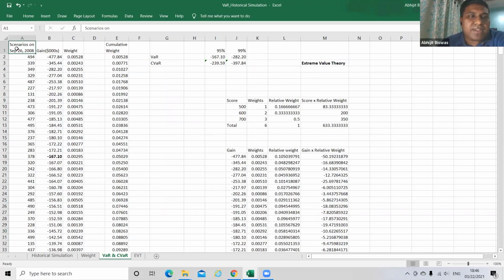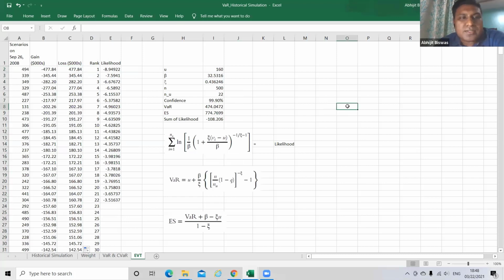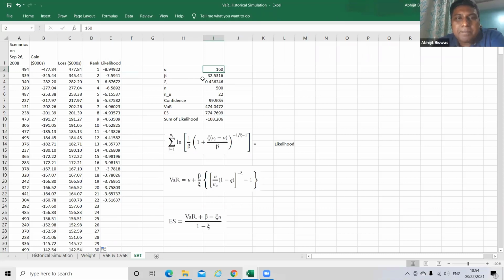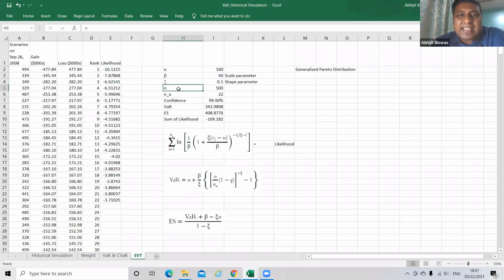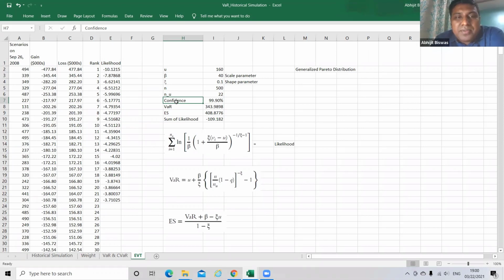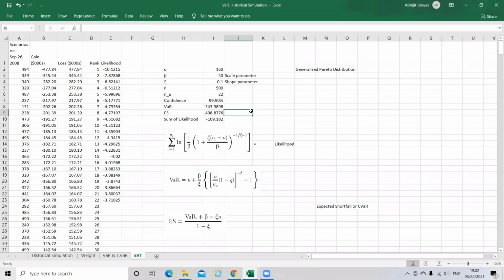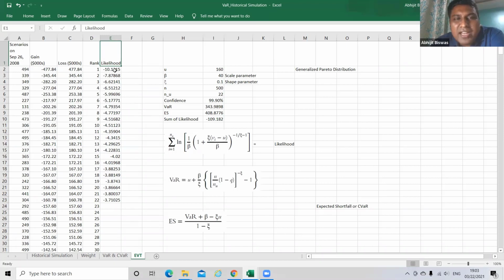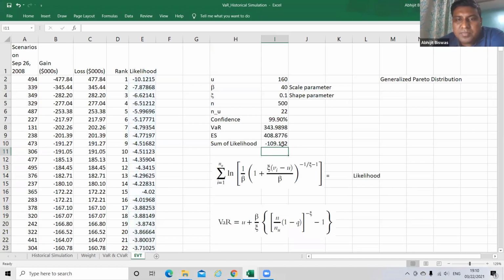EVT and VaR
This video demonstrates how to calculate VaR and ES as per Extreme Value Theory (EVT) using MS Excel. The link for accessing the dataset is as follows: